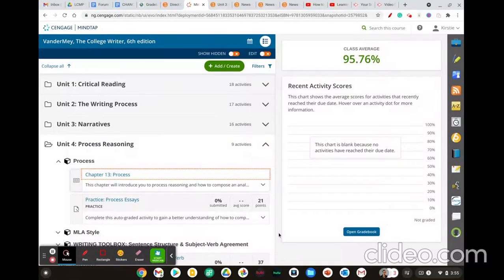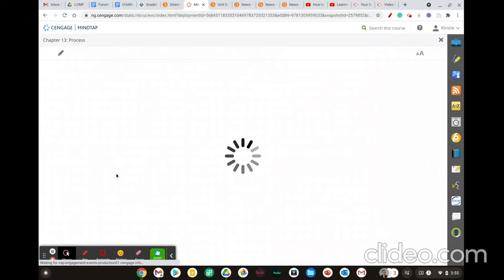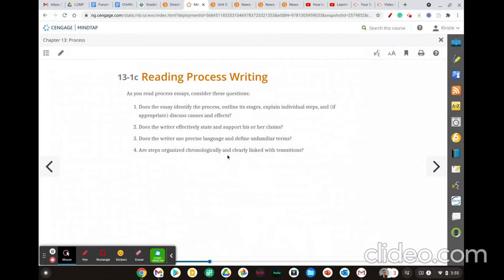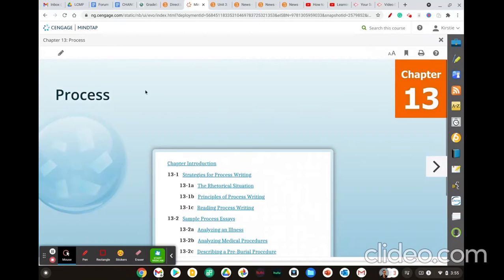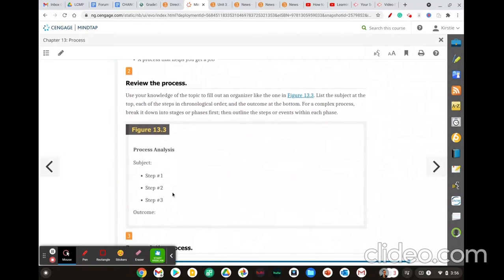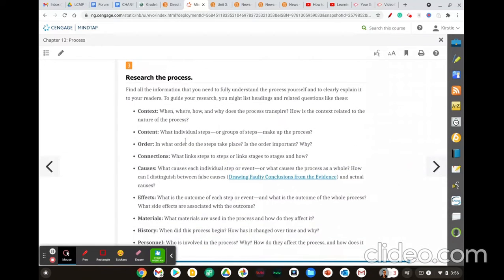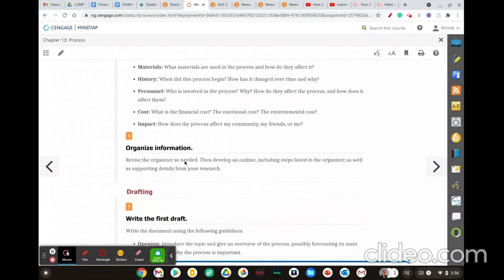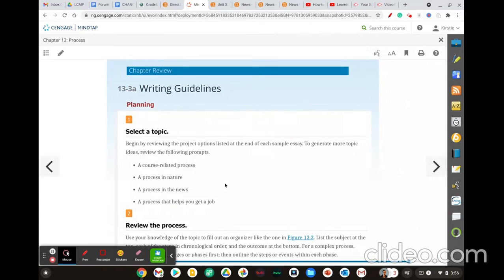What We're Doing in Week 7 LCMP 101 Adv